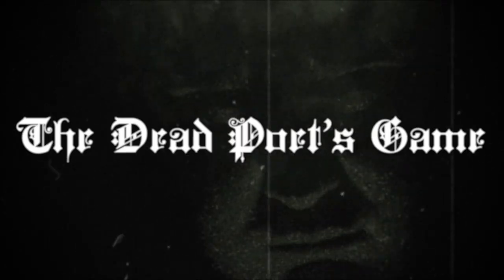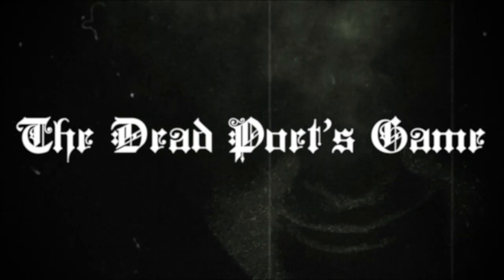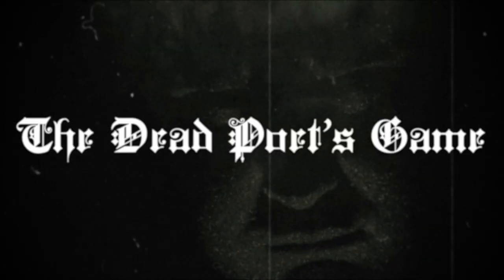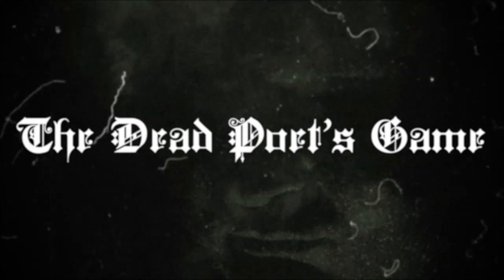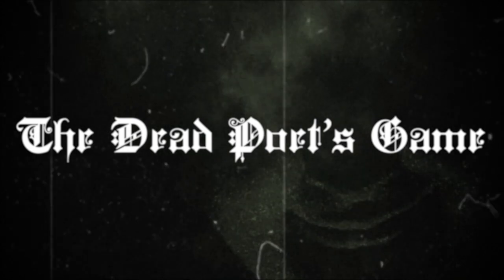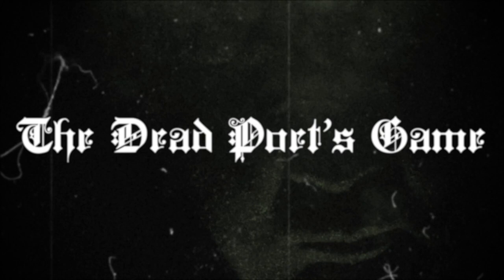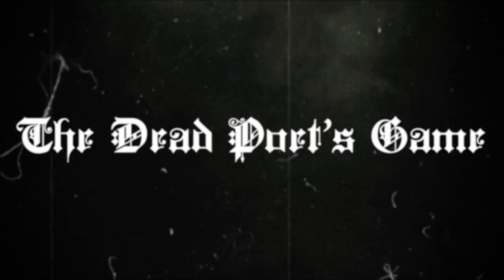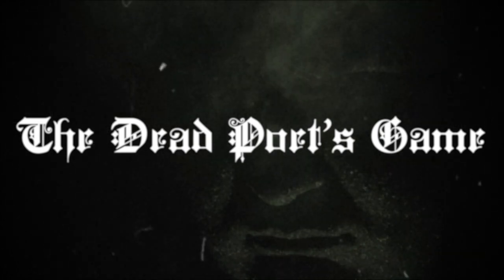The Dead Poet's Game - ritual creepypasta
If you are interested in actually reading Liar's Game, you can access the ritual

One new ritual pasta is posted every Friday.

Do you think you can successfully complete this week's ritual?  Would you play The dead Poet's Game to see if ghosts and demons are real? Confess your deepest, darkest desires for wanting to see and how confident you feel about completing the ritual to The Forbidden Tree following in the comments section below.